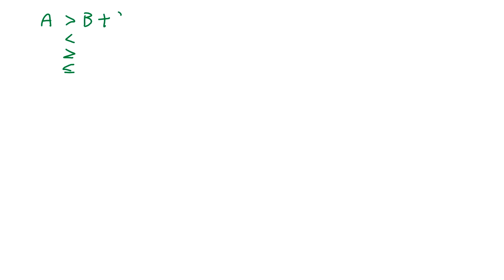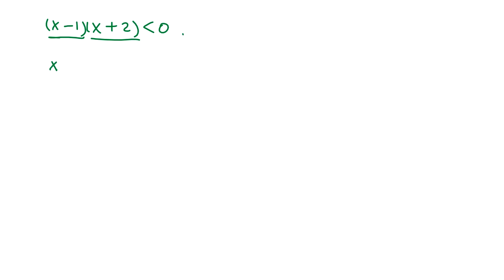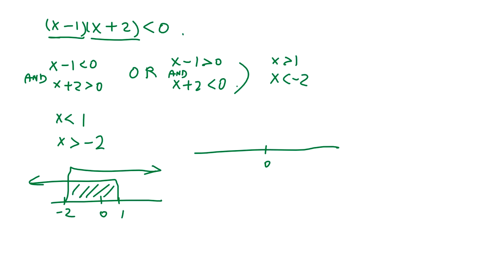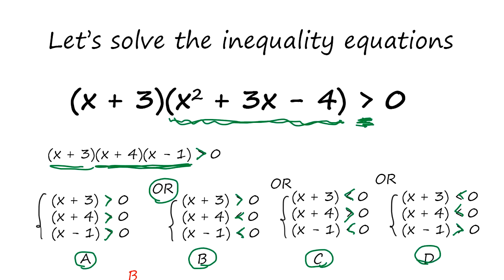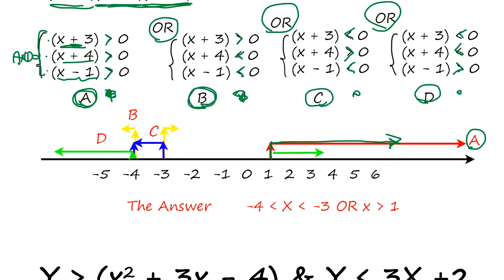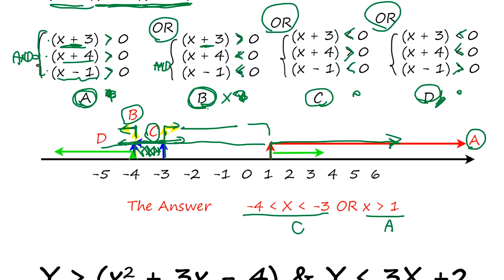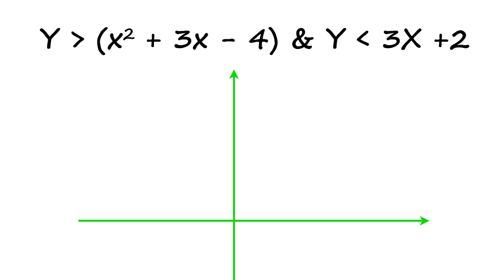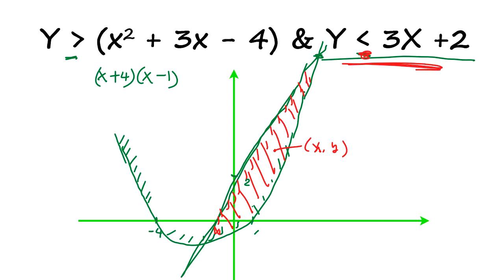Solving Inequality Equation, No More Fear of Inequality Problem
The example of how to solve inequality equation step by step.